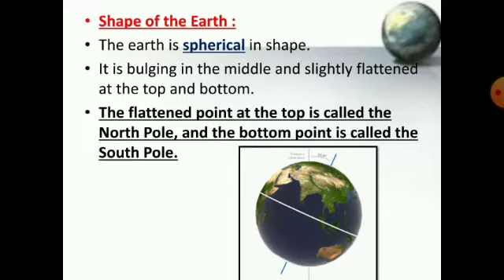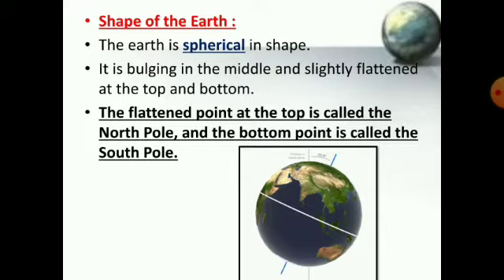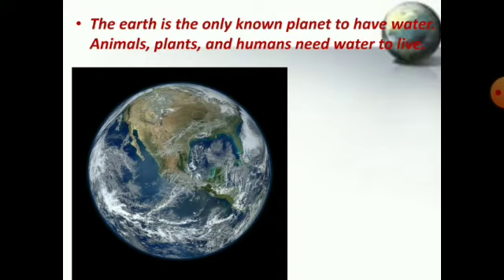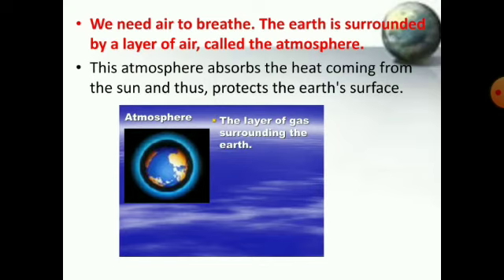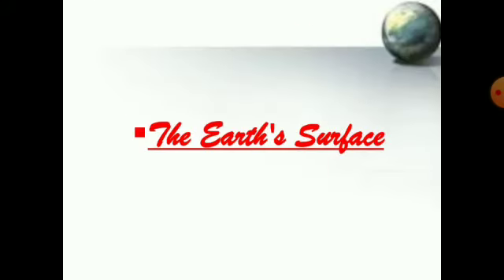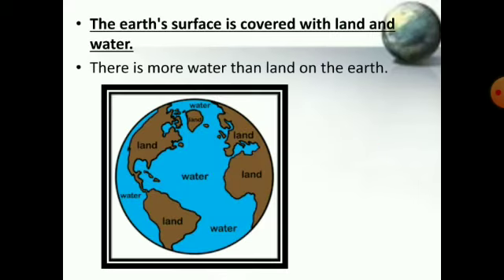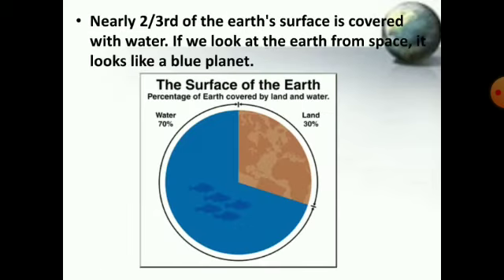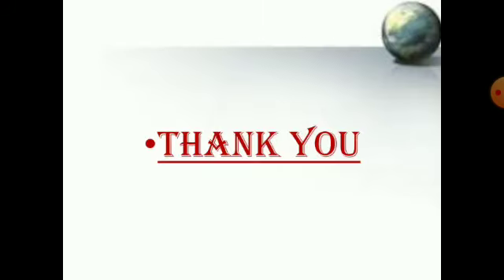Grade 3: Soc.Science- Countryside International School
Chapter 13: Movements of Earth
Part 1